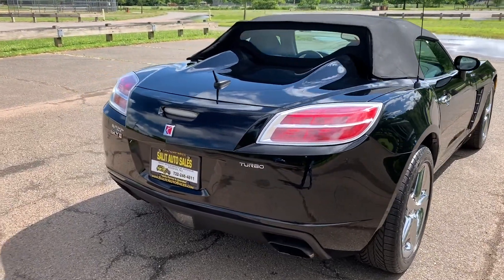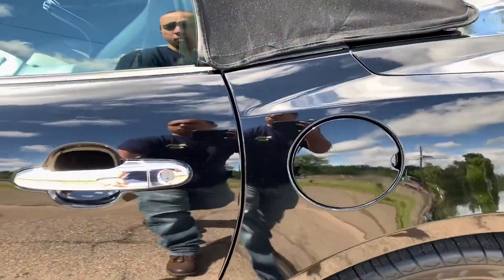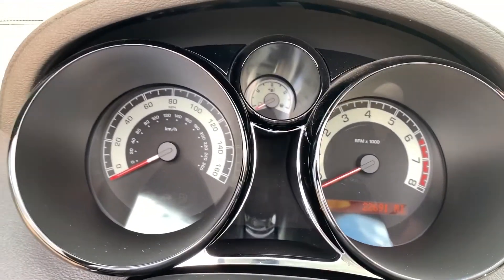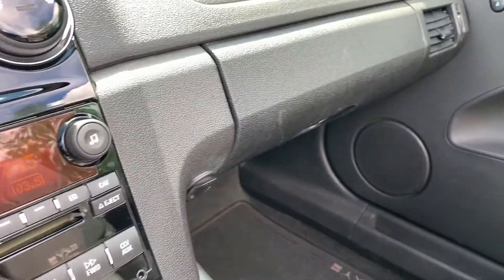Salit Auto Sales - 2008 Saturn Sky RedLine in Edison, NJ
This is a one owner 2008 Saturn Sky Redline Edition with just 22,000 low miles on it. This low mileage convertible was not smoked in and is certified by Carfax to have a clean history report. It comes equipped with leather interior, ABS, traction control, AC, CD, aux port, remote keyless entry and alloy wheels. This convertible is a ton of fun to drive with the 5-speed manual transmission. Warranty included.

The Carfax Report is available on our – Our fees are the cost of the vehicle, NJ state sales tax, NJ motor vehicle fees and a $249.50 documentary fee. That is, it, we have ZERO hidden fees.  The NJ motor vehicle fees apply to those vehicles being registered in NJ.

Salit Auto Sales
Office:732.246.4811